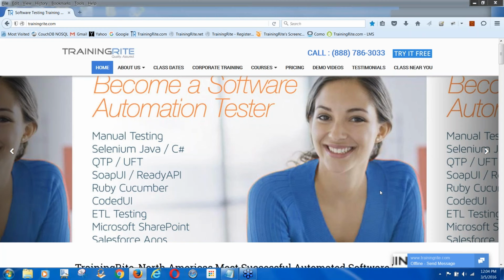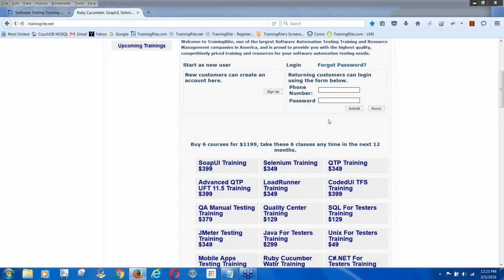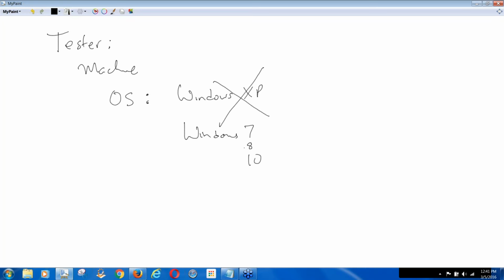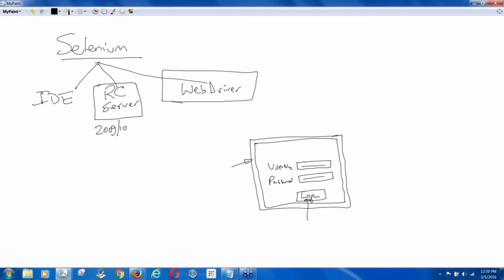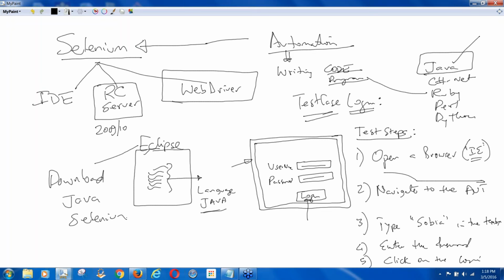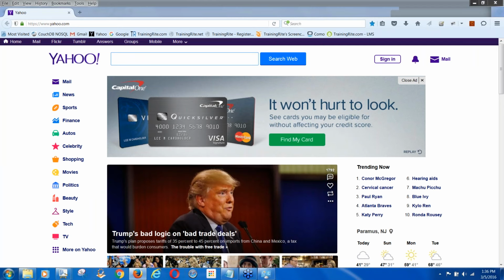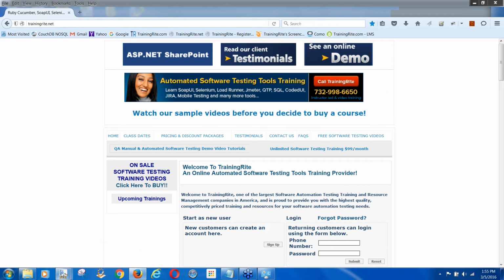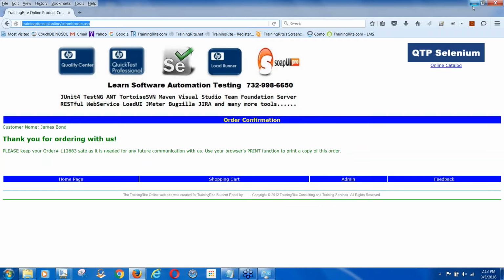Beginner Selenium JAVA Automated Software Testing Training Introduction Class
TrainingRite.com offers training on Selenium and many other tools:

Get started with Selenium, and discover how this open source tool can run on any platform, learn how to use on a wide variety of tools like Firebug, FirePath, Eclipse, JUnit4, TestNG, Selenium IDE, Selenium Server (formerly called RC Server) and the latest Selenium WebDriver along with ANT and Maven.

In this course you’ll learn core Java fundamentals along with OOP concepts and gain the critical skills you need to test your web applications, you’ll also create and manage a data-driven framework solution (connecting to MS SQL Server database) using JUnit4 and TestNG frameworks.